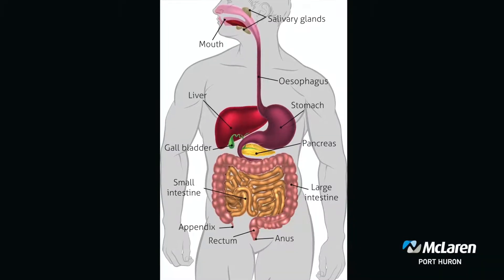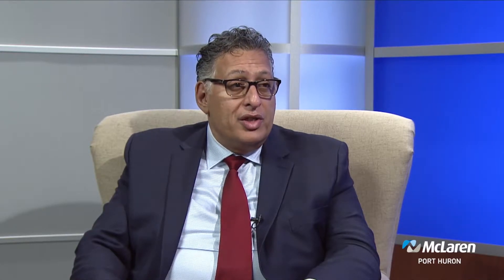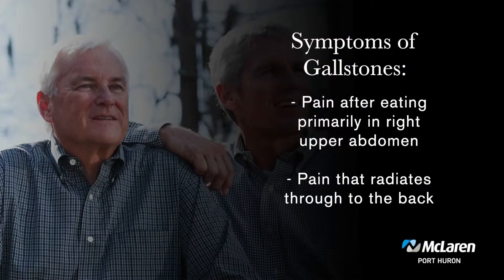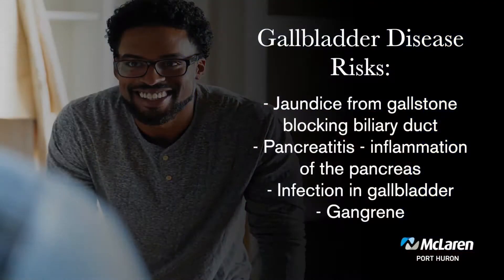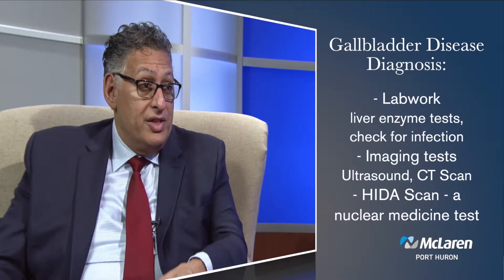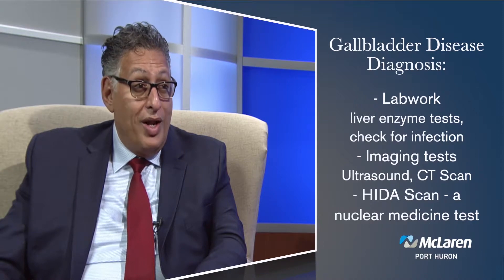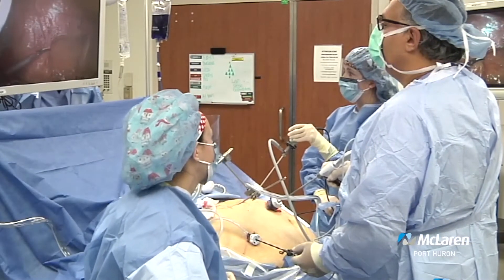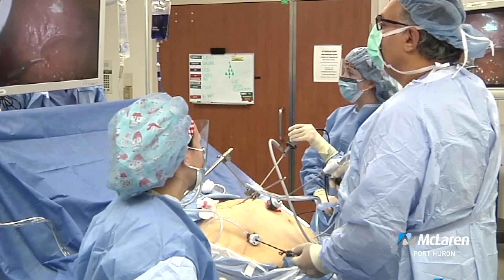Conditions Causing Abdominal Pain and Indigestion - Gallbladder Disease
Gallbladder Disease symptoms, diagnosis and treatment options is the topic of this segment featuring General Surgeon Zubin Bhesania, M.D.